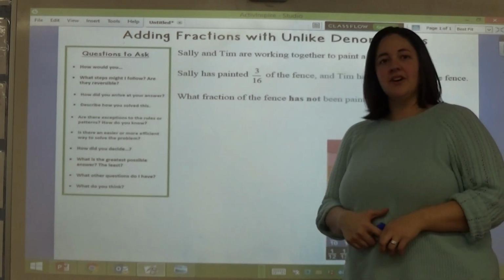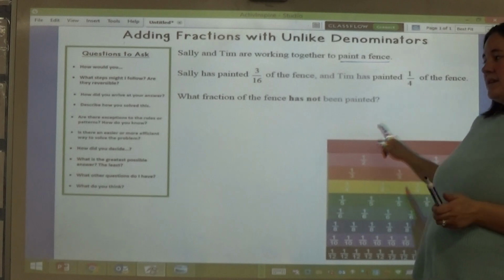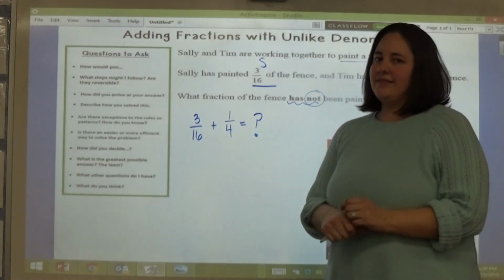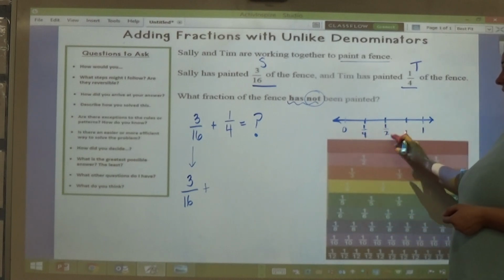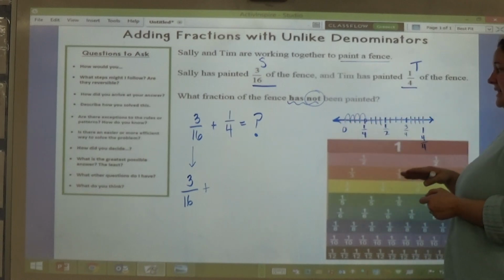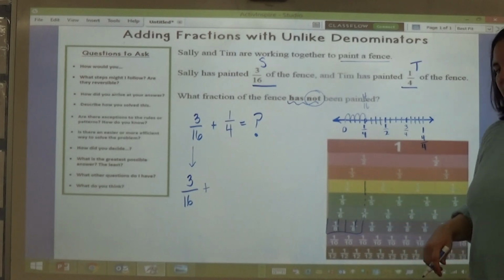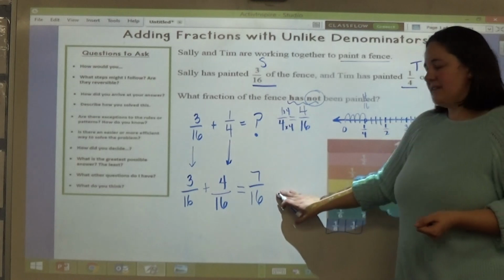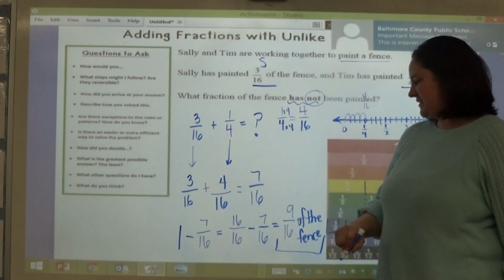Adding Fractions with Unlike Denominators